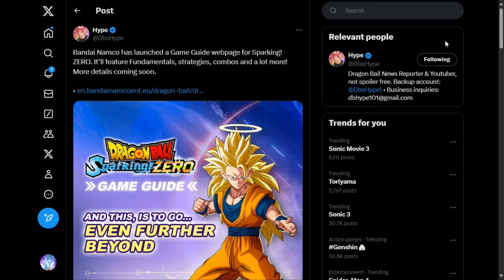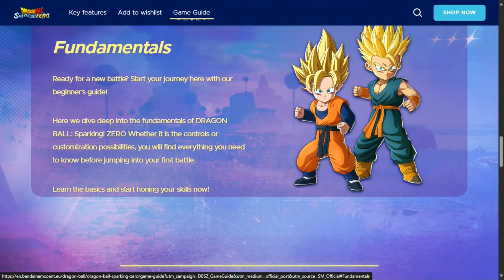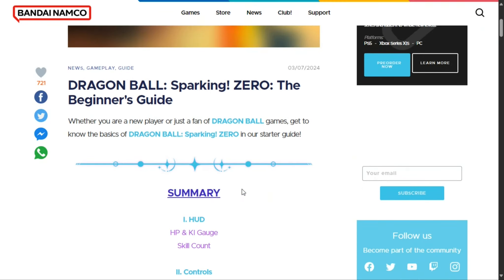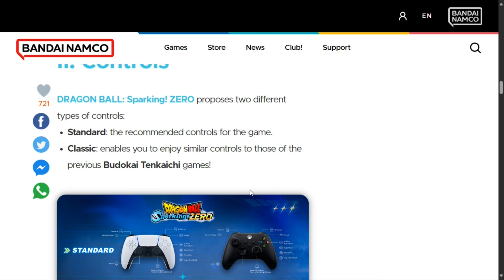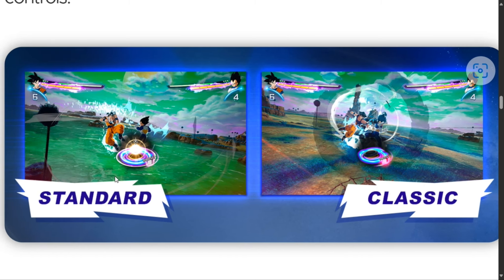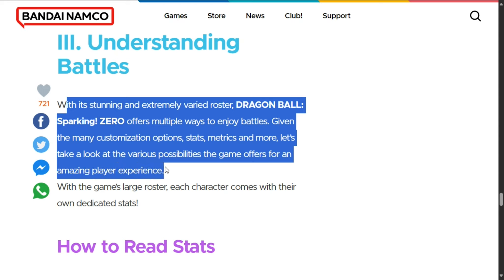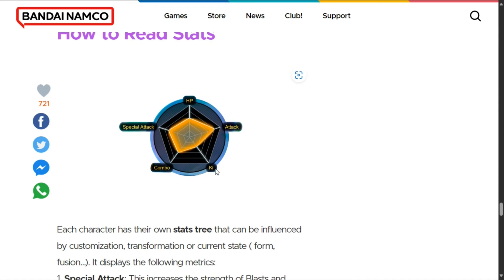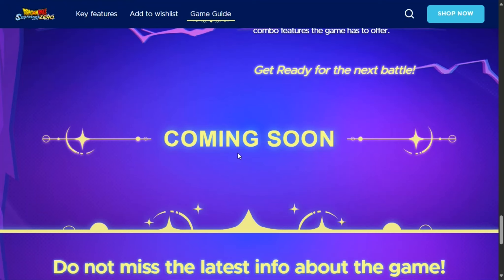DRAGON BALL: Sparking! ZERO - How To Play (Beginners Guide)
As we're getting closer and closer to the release date for dragon ball sparking zero, Bandai Namco are making their own moves in order to give us the ultimate experience. So, in today's video, we're going to be taking a look at the recently released official game guide website for Dragon Ball Sparking Zero.

Join us as we explore the world of Dragon Ball like never before! What are you most excited about in Dragon Ball Sparking Zero?